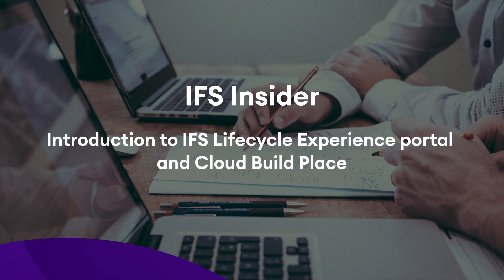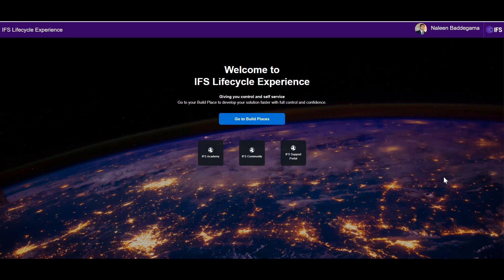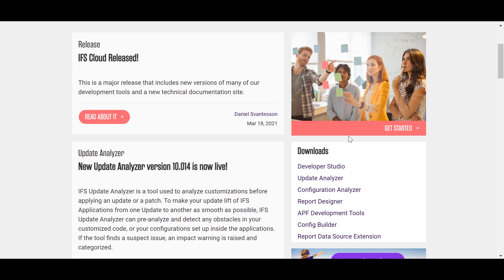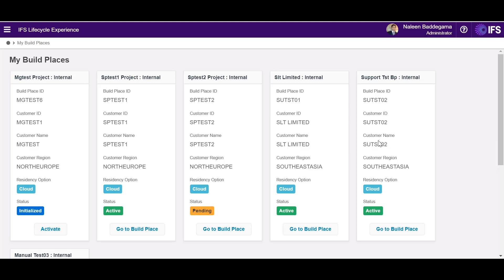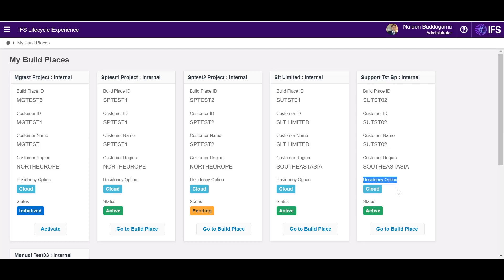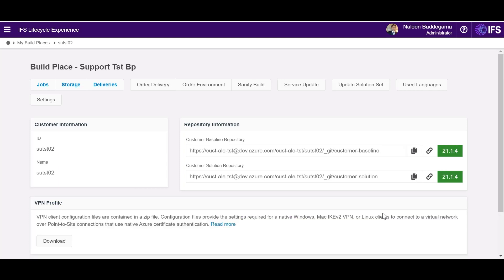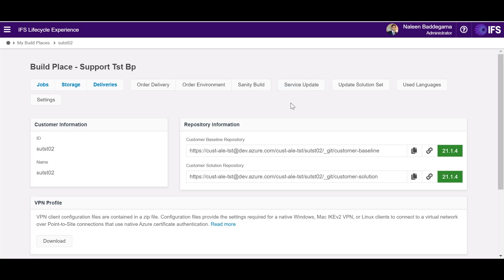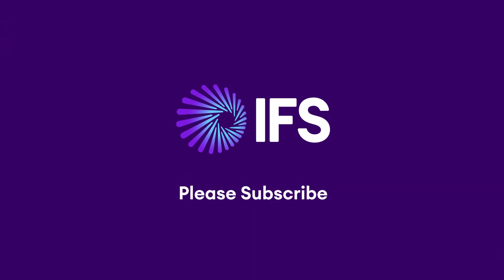IFS Insider: Introduction to IFS Lifecycle Experience portal and Cloud Build Place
This IFS Insider video provides an overview to our re-imagined application lifecycle management capability and lifecycle experience. This is achieved via Lifecycle Experience portal and Cloud Build Place.

IFS Cloud 21R1